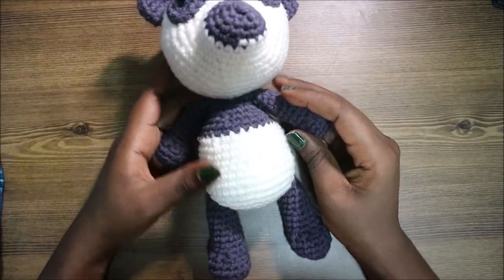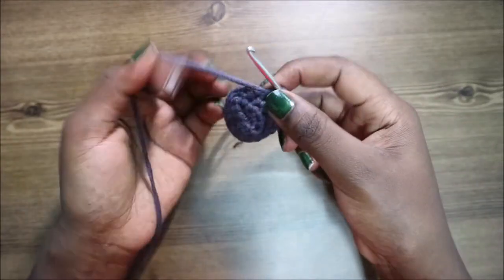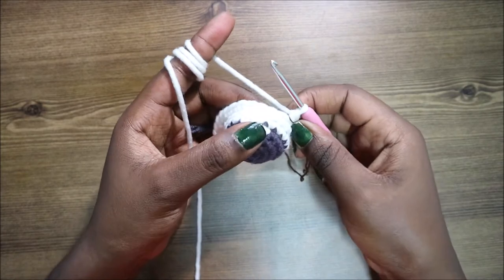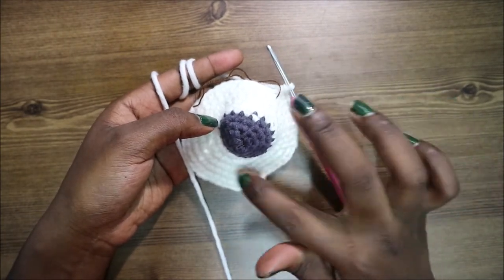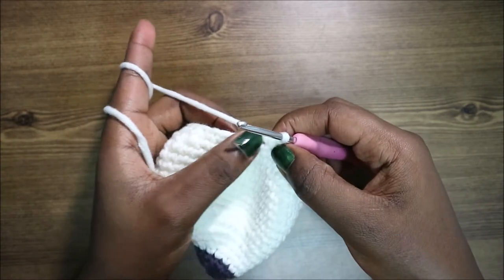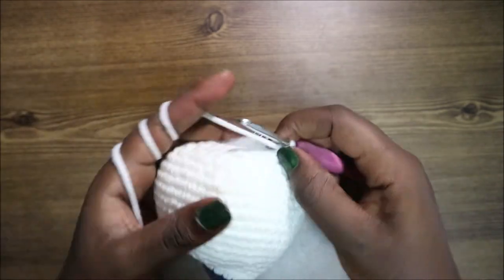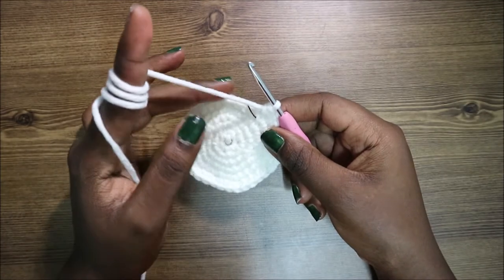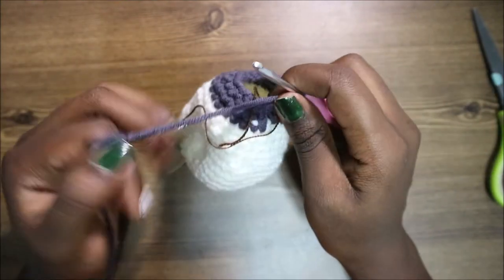HOW TO CROCHET CUDDLE ME PANDA